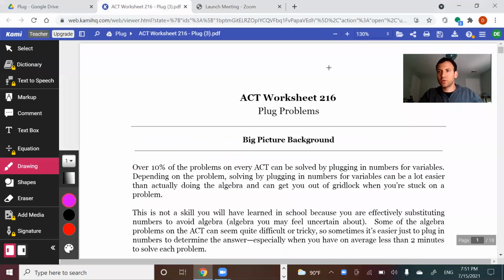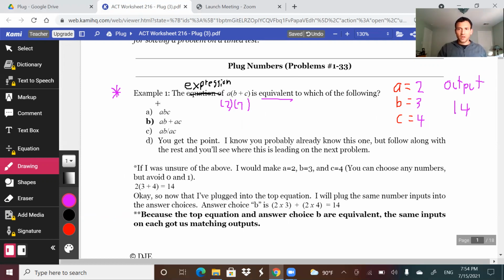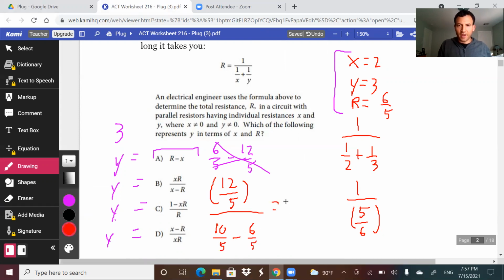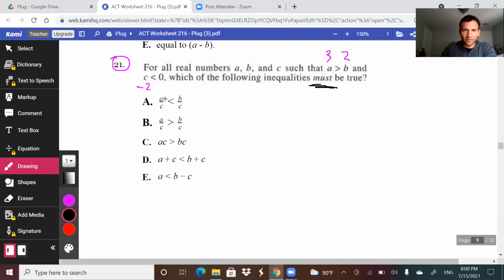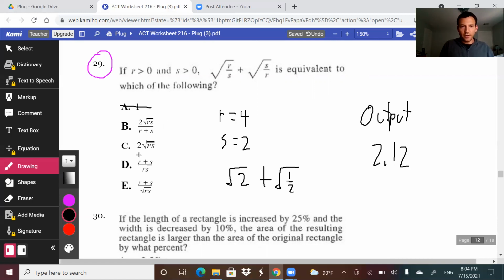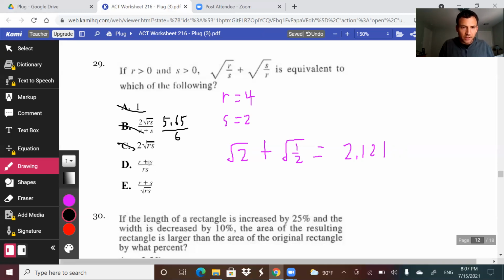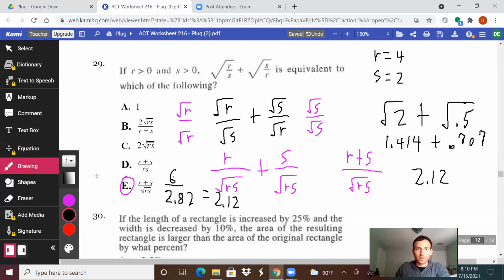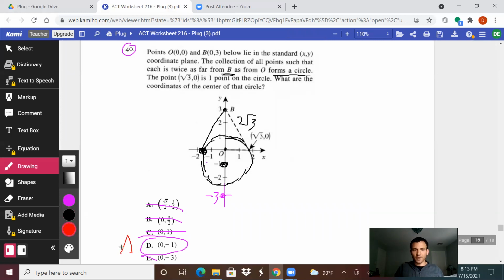ACT Math 216 - Plug